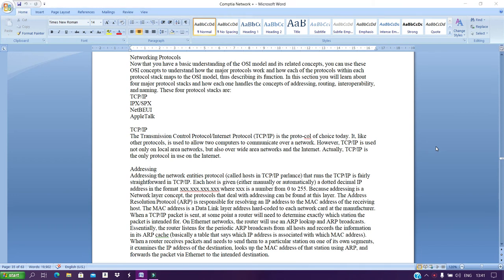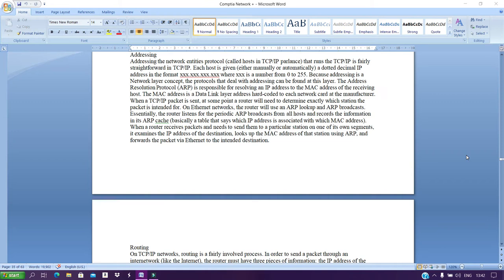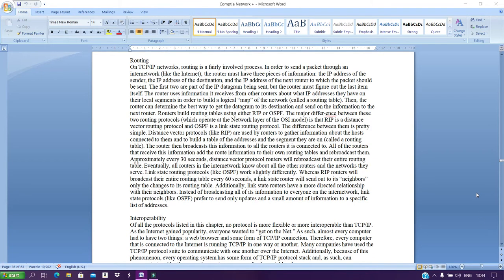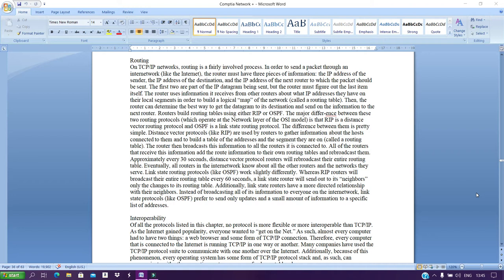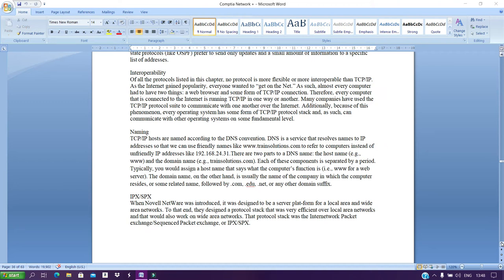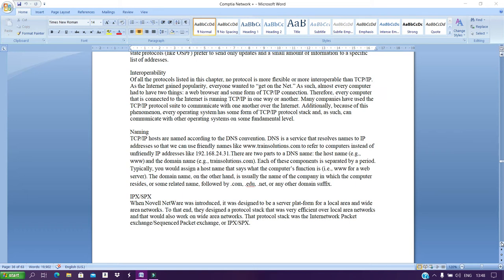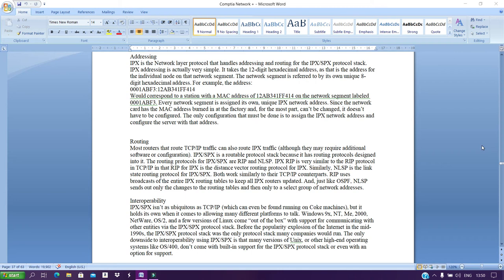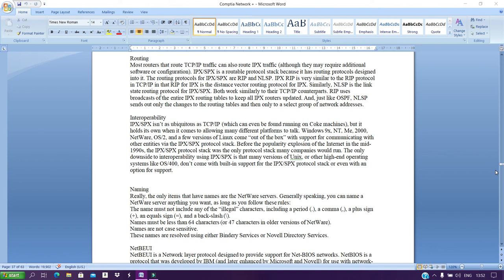Comptia Network + part 11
Networking Protocols
TCP/IP
Addressing
Routing
Interoperability
Naming
IPX/SPX
IPX Addressing
IPX Routing